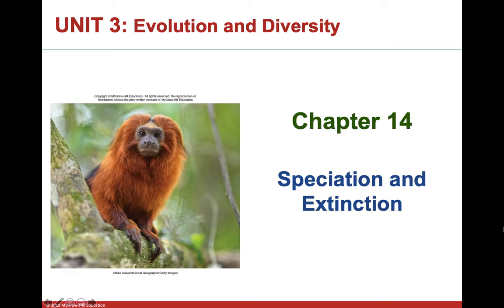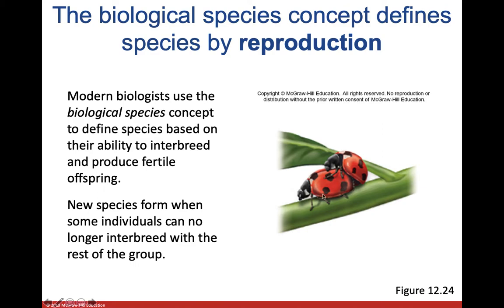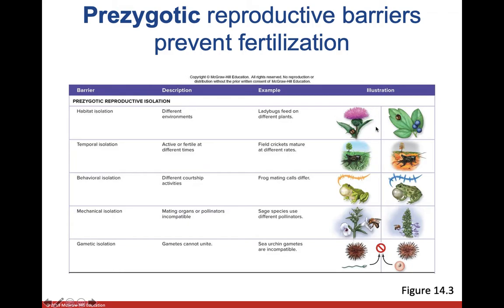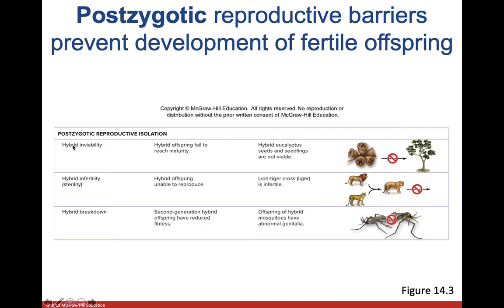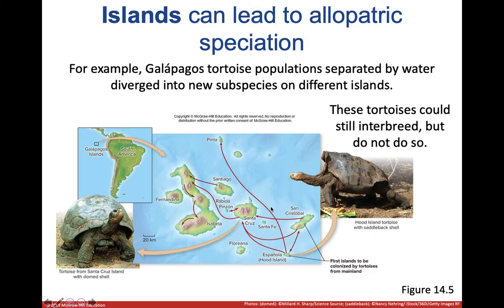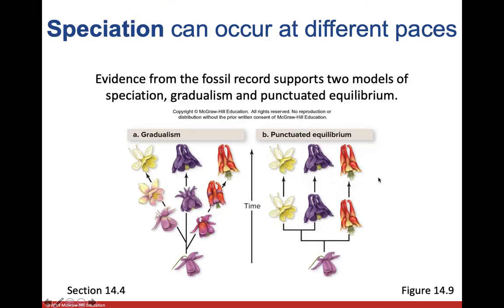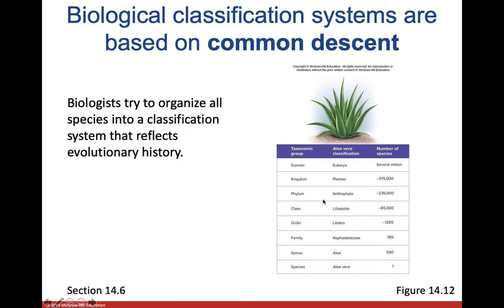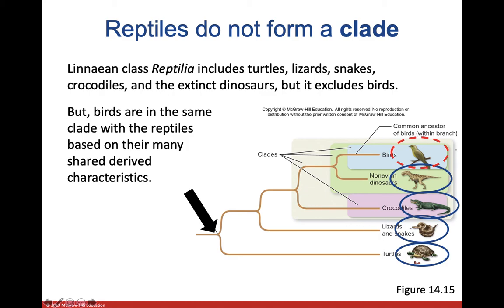Speciation and Extinction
Biology 1010 Lecture over Speciation and Extinction